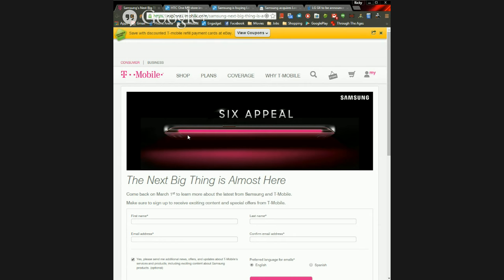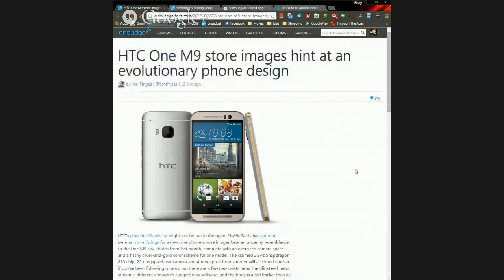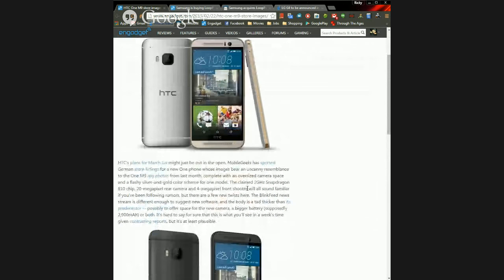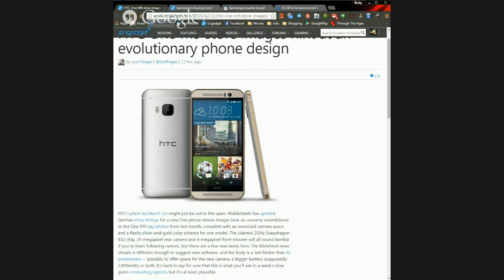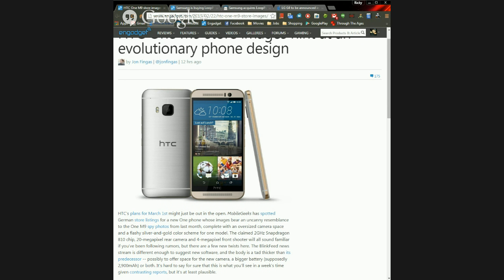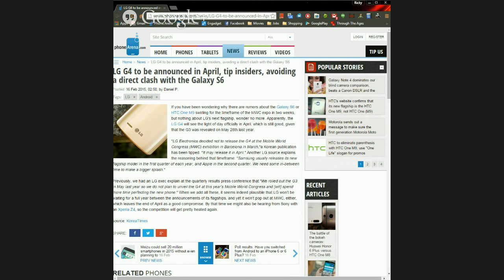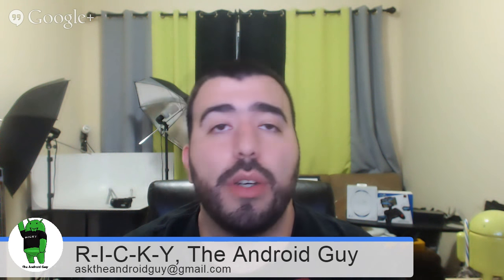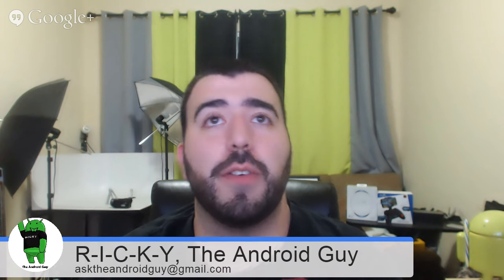Android Weekly & Q&A Live Ep 52 - T-Mobile Reveals Galaxy S6, HTC M9 Press Photos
Android Weekly and Android Q&A Live Ep 52
News Topics - T-Mobile Reveals Galaxy S6, HTC M9 Press Photos and Apple Pay is in trouble and more

Questions - Note 4 and Gear S, Android Virus Protection, Note Edge vs S6 Edge and more